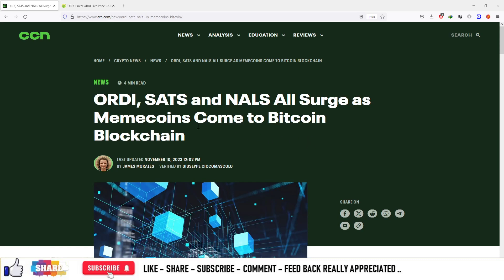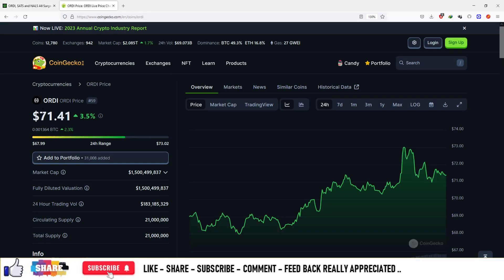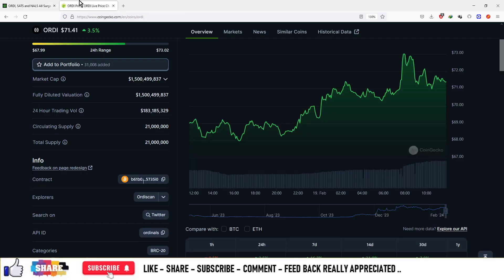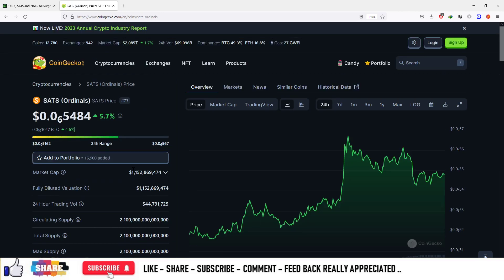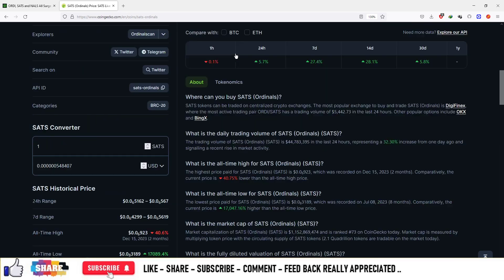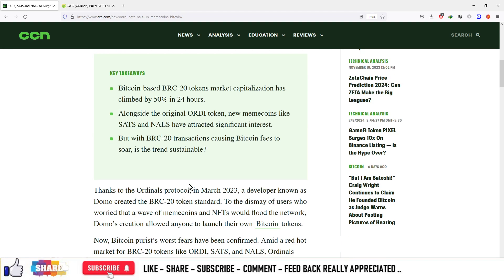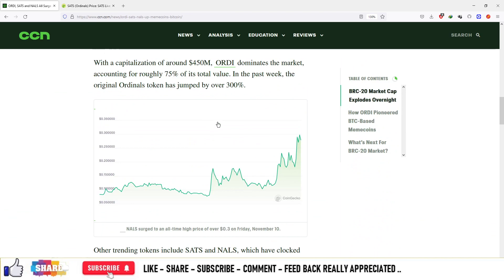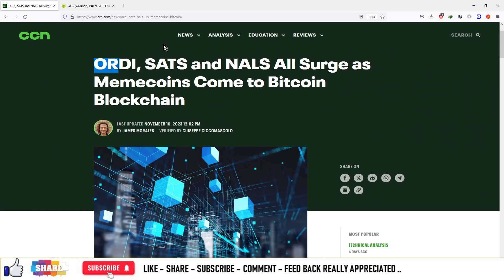#1003 | Crypto News | ORDI, SATS and NALS All Surge as Memecoins Come to Bitcoin Blockchain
This is video series on Crypto News.

Like - Share - Comment - Feed Back .. Really Appreciated.